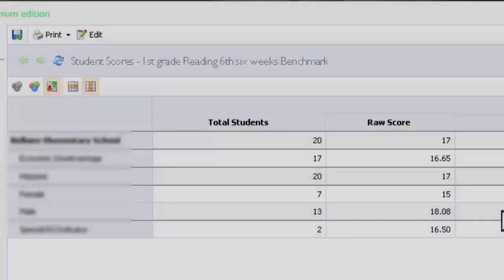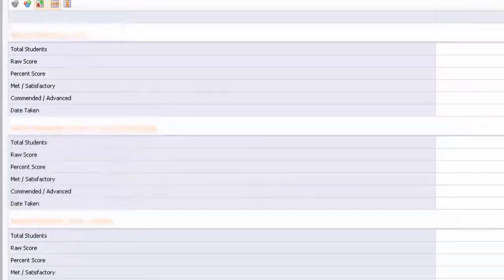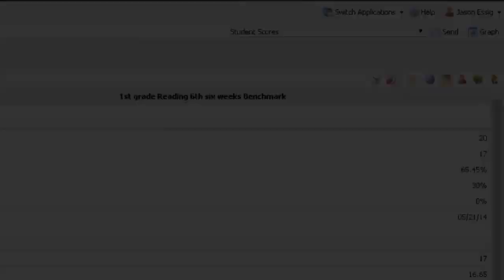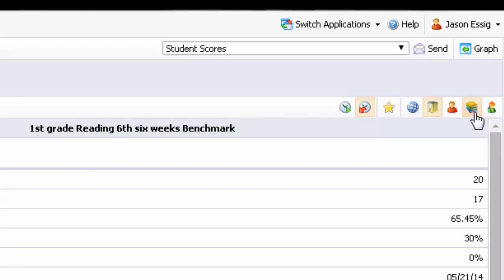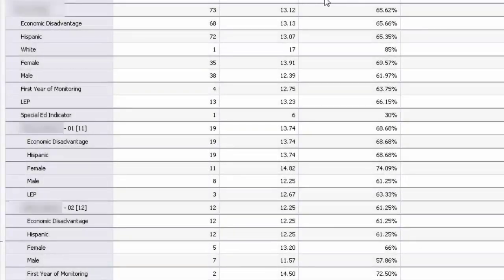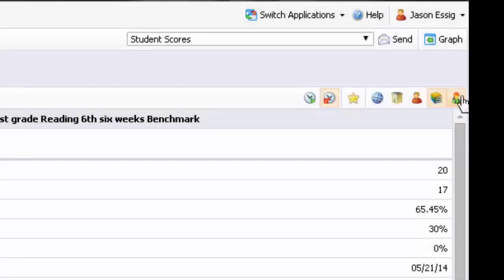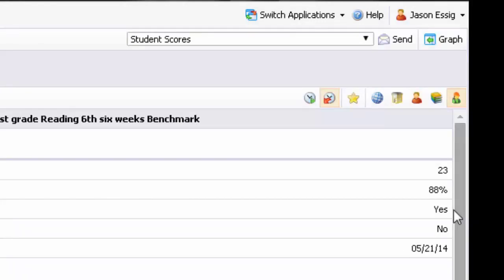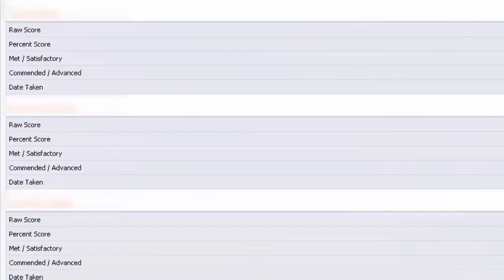Eduphoria! Aware Basic Data Reporting and Viewing Options